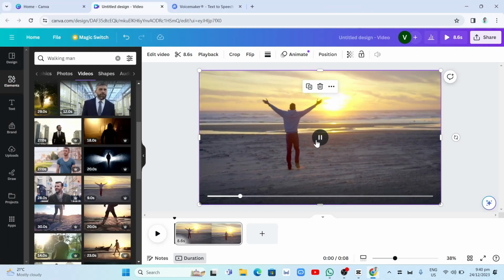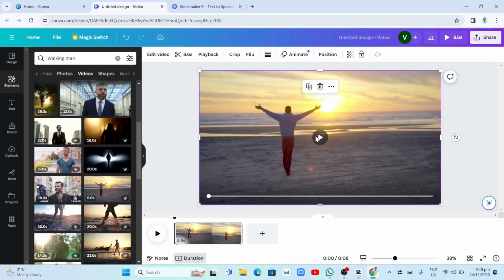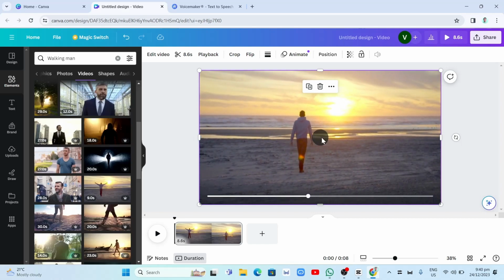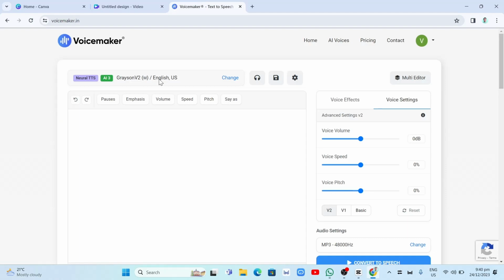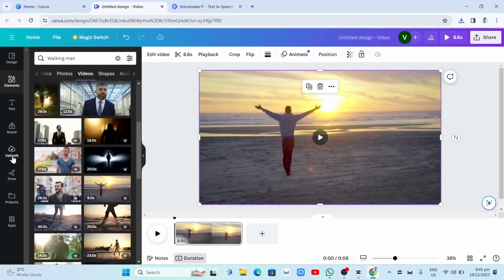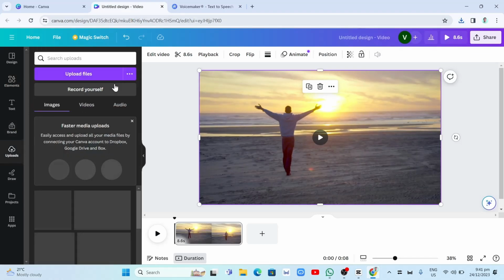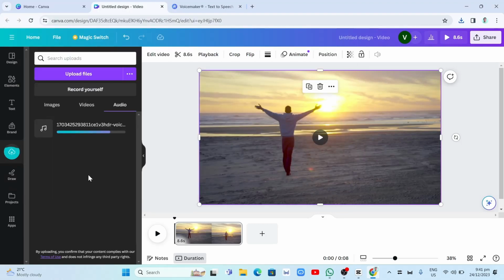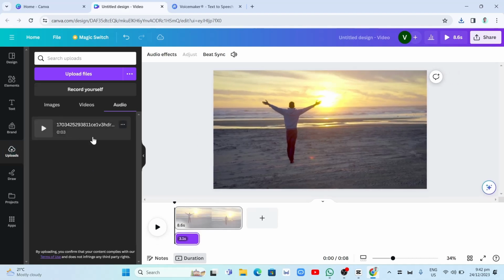How To Add Text To Speech To Canva Videos